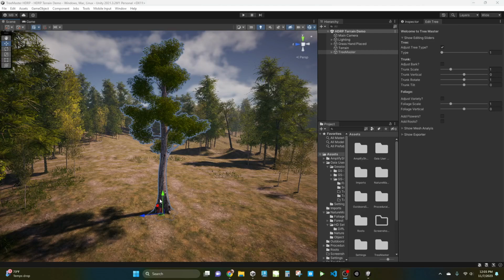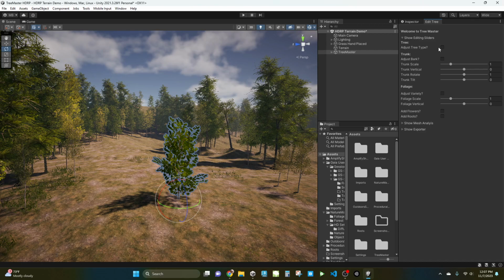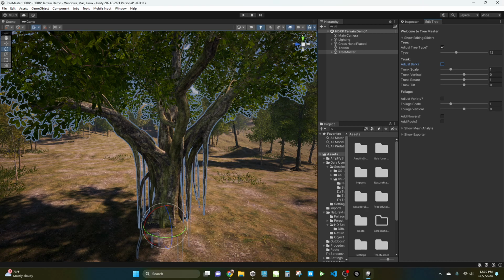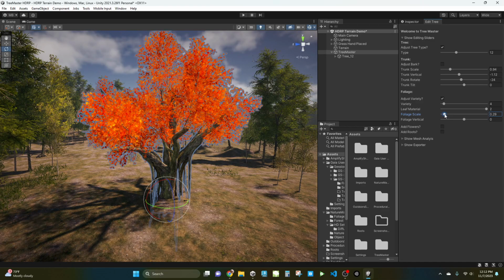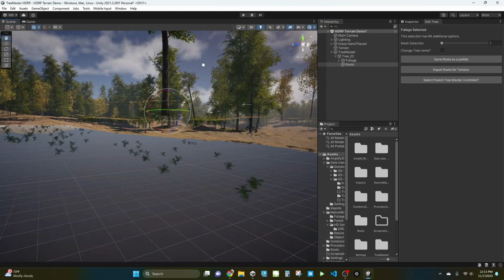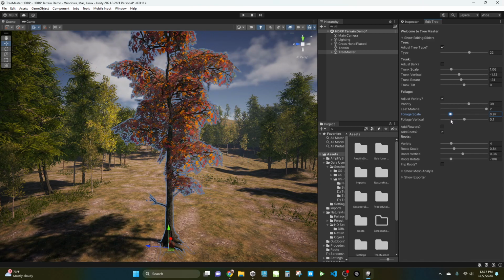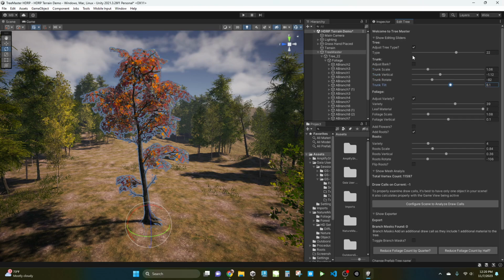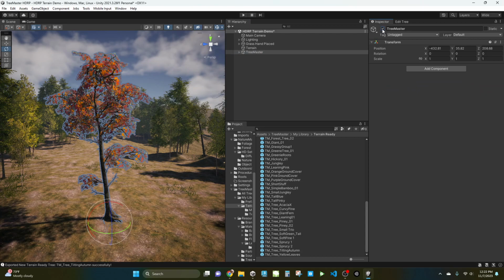TreeMaster Basics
This video covers the essential use cases of the TreeMaster tool for Unity.